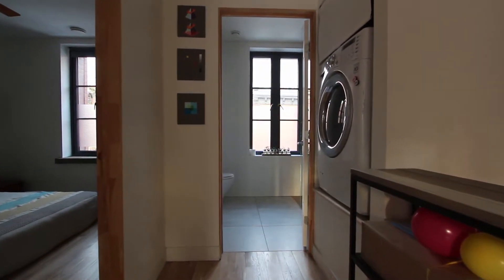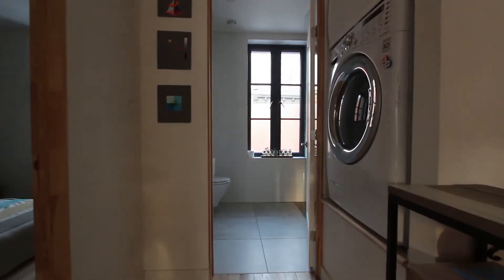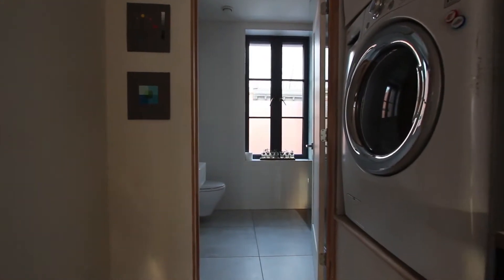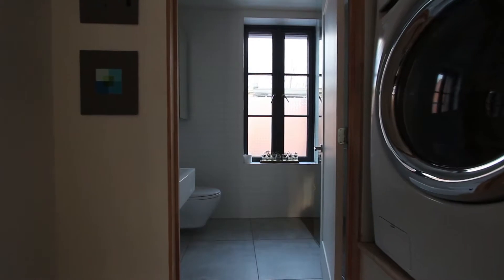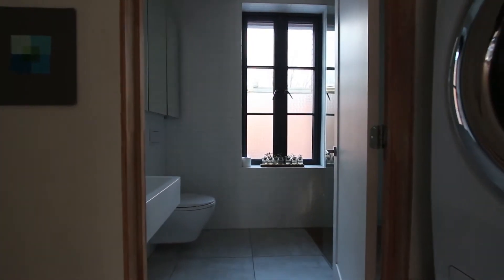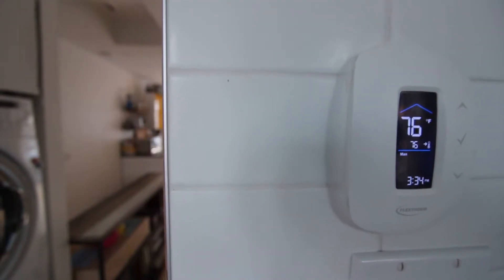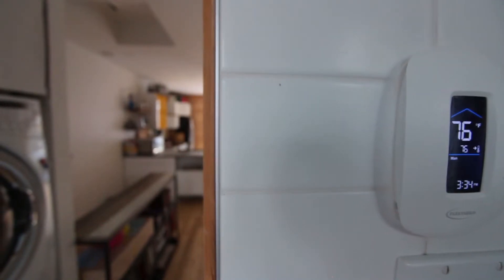3900 Henri Julien by Teledrone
Welcome to 3900 Henri-Julien.
Situated right in the heart of the trendy Plateau and just a few short blocks from Mont-Royal, this one bedroom apartment feels like a relaxing breath of fresh air in the city.

The whole building was completely renovated in 2016 and built to high ecological standards. It’s not just LEED certified but one of the few Passivhaus in the province. The unit is well insulated with triple pane windows so heating bills are low and an air of tranquility and quiet prevails.

The apartment is the perfect blend of luxury and minimalism with its heated bathroom floor, rain shower and 2 in 1 washer/dryer. Looking over a green ‘ruelle,’ the balcony becomes an extension of the main space in summer.

Bright and airy, sleek and modern, this place is a gem you don’t want to miss.